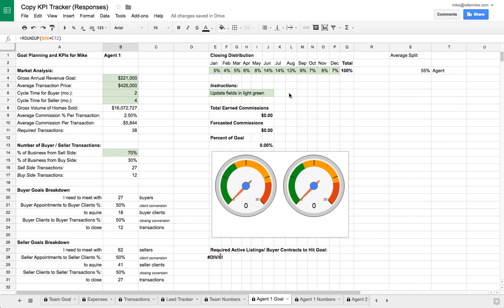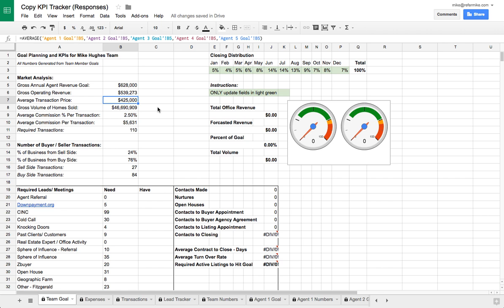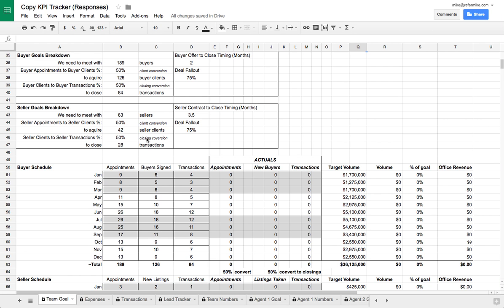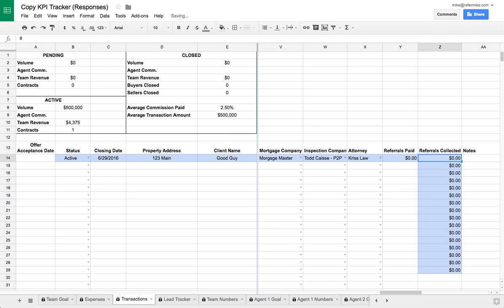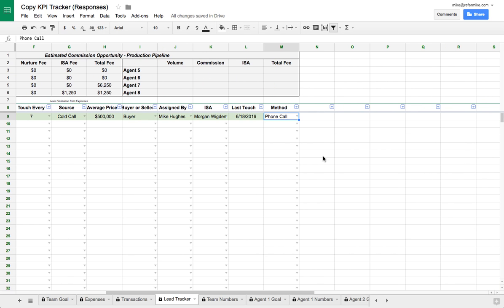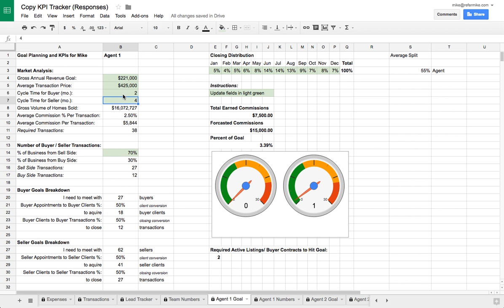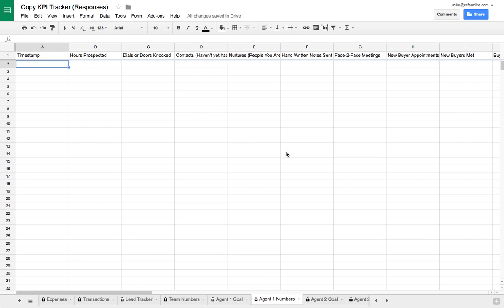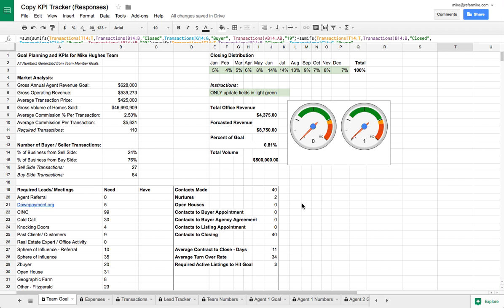Homemade KPI Tracker